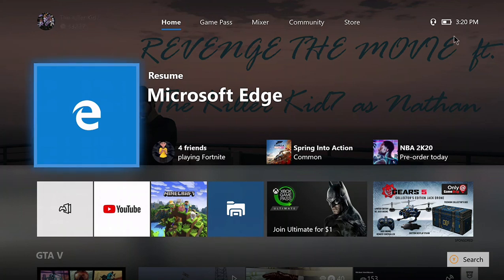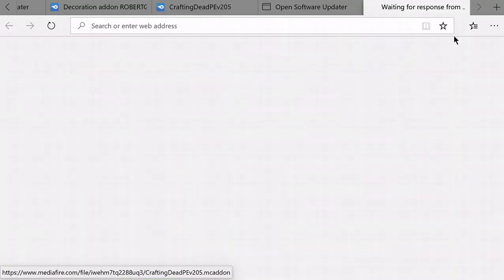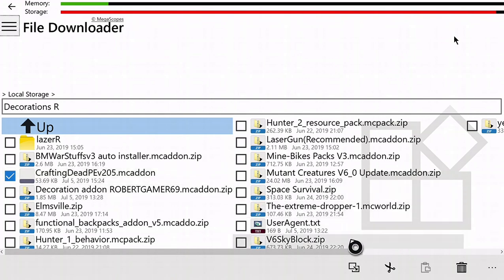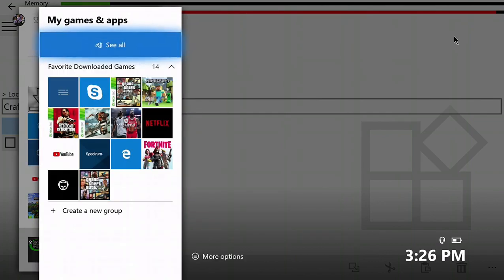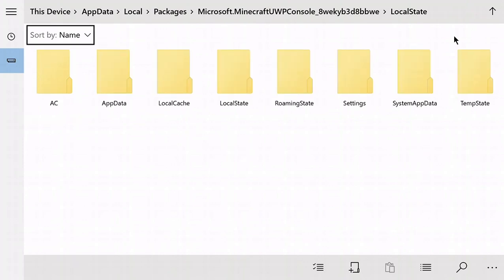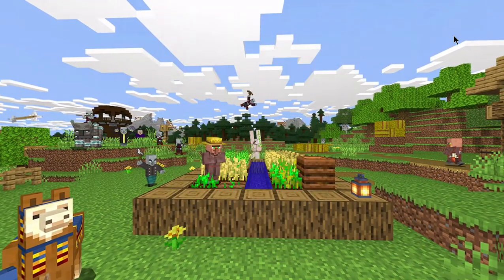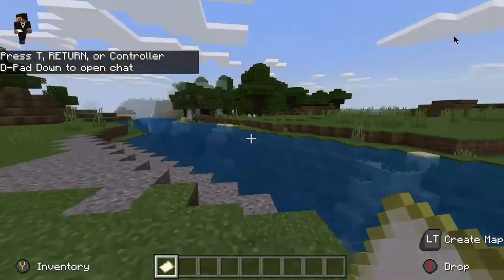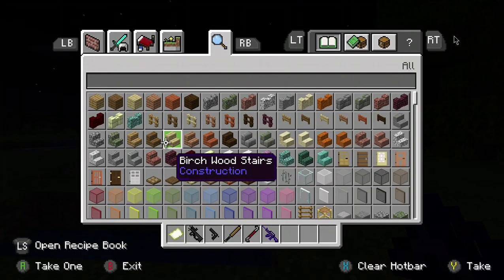*EASY* How to Install Mods on Minecraft Xbox One!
A quick and easy tutorial on how to install mods on Minecraft!